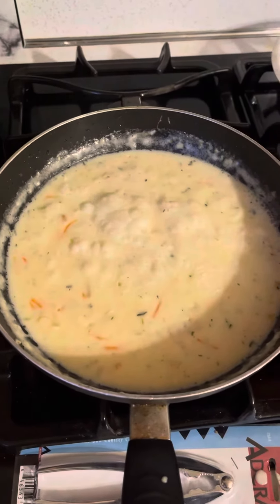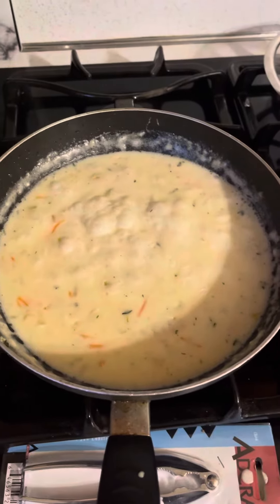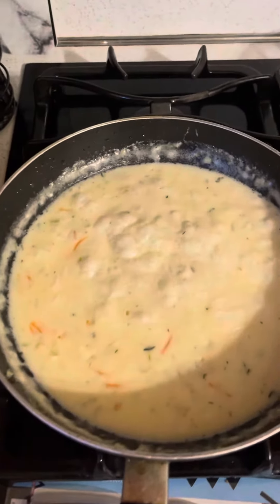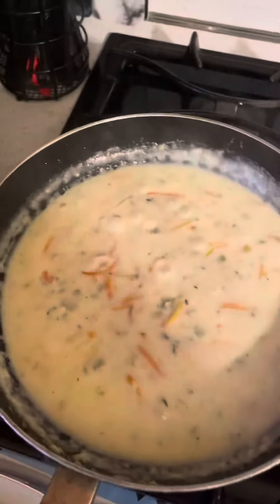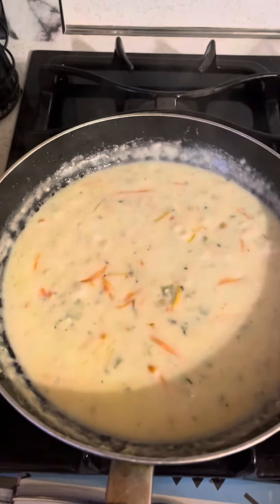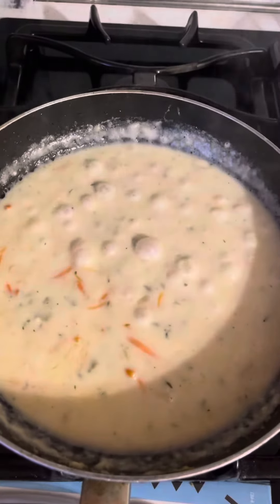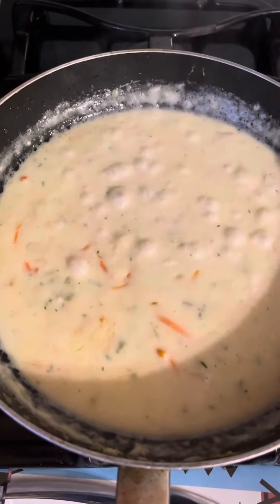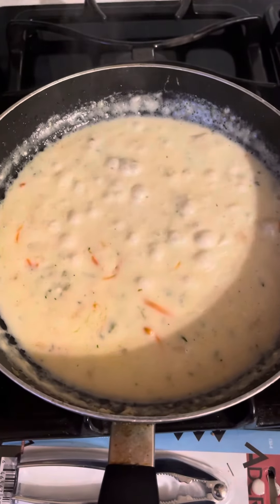Chicken gnocchi soup